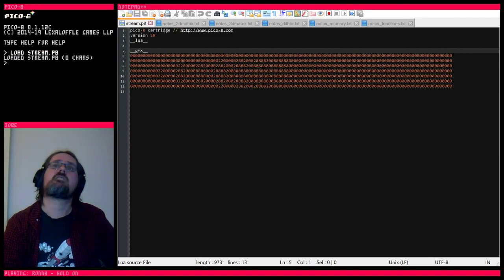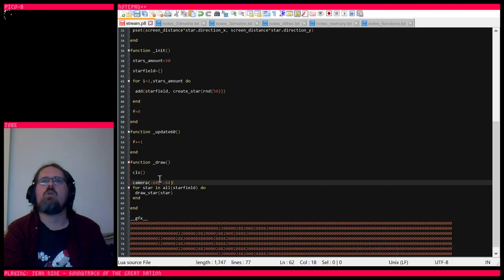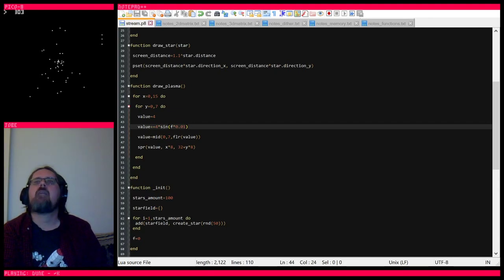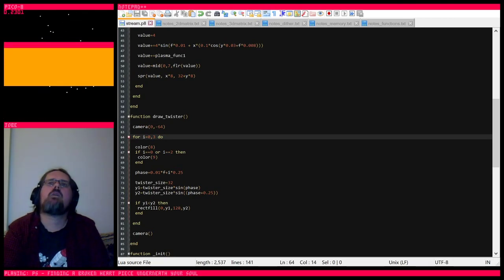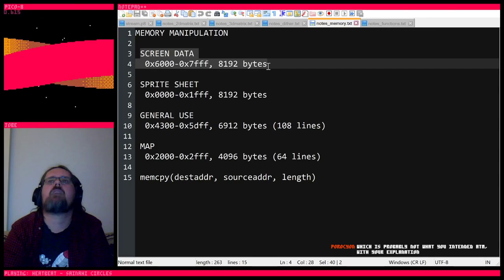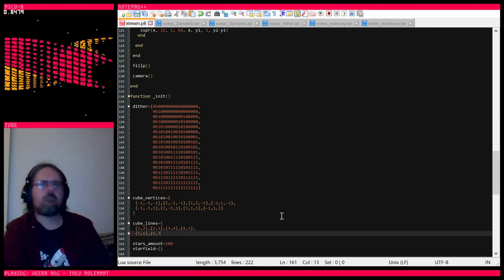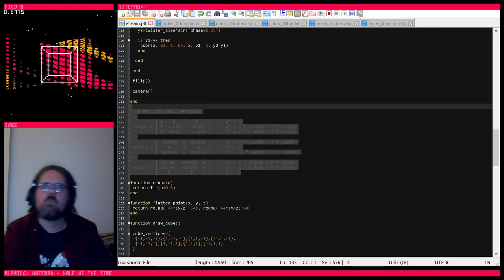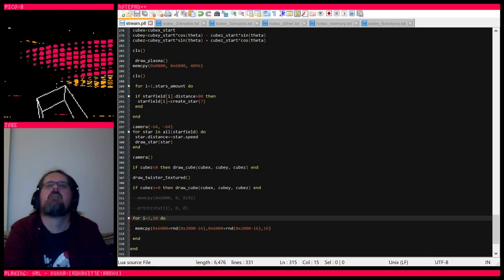PICO-8 live coding on Twitch (Mar 24, 2020)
PICO-8 demo effect coding session from March 24, 2020. Streamed live on Twitch.